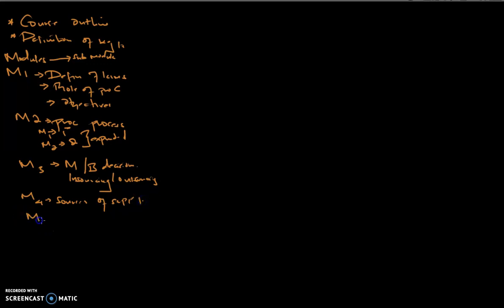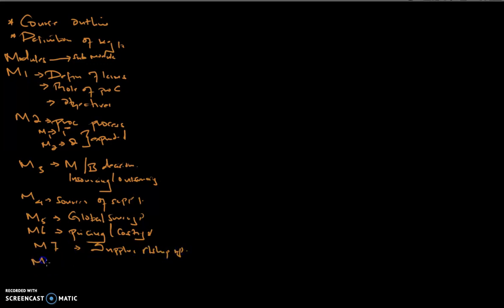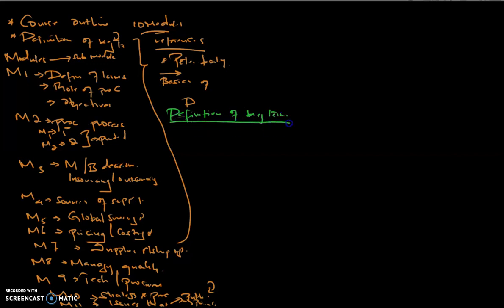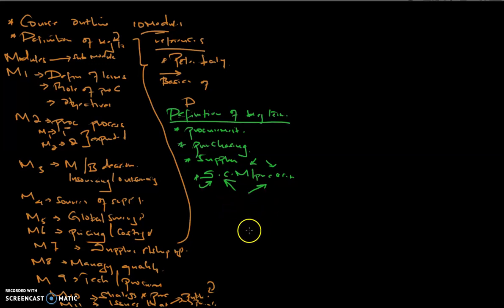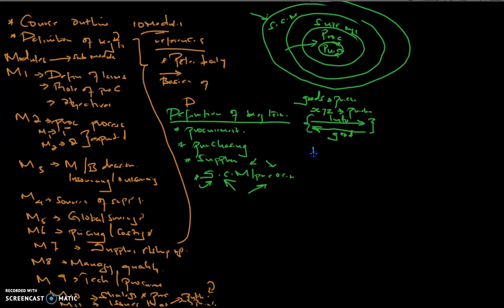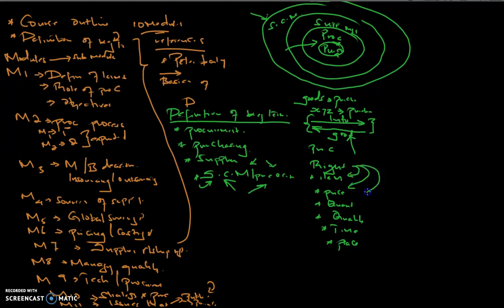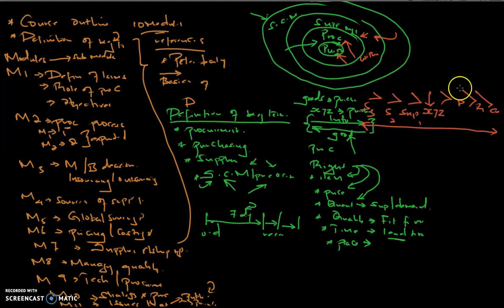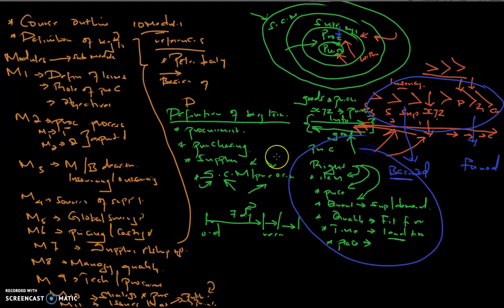LESSON 2 DEFINITION OF TERMS